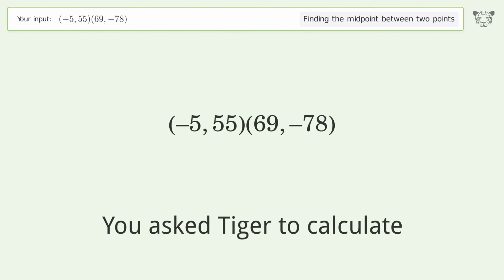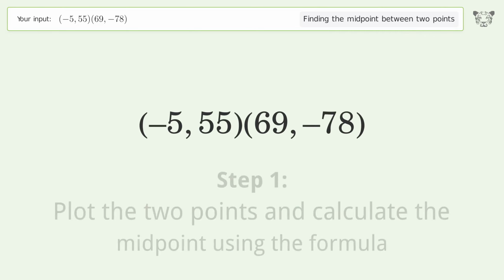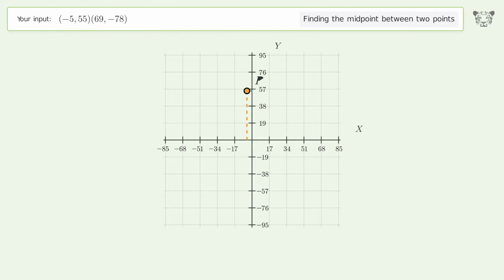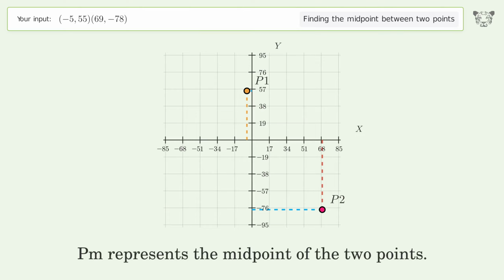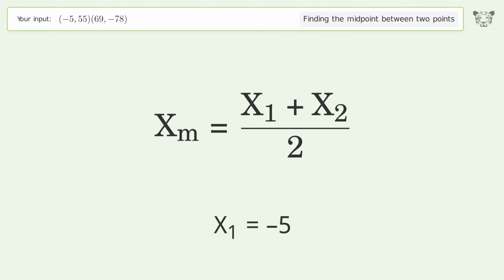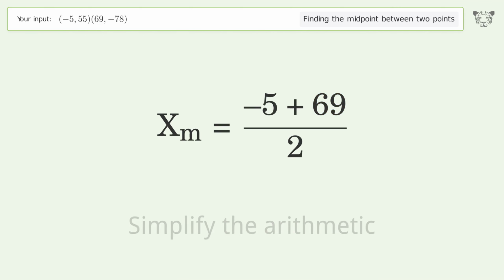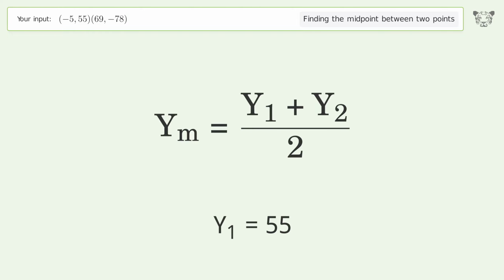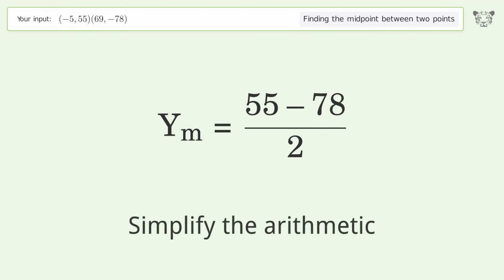Find the midpoint between two points p1 (-5,55) and p2 (69,-78): Step-by-Step Video Solution